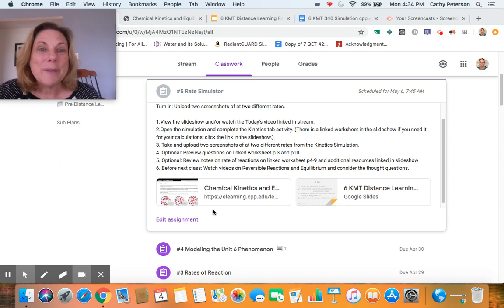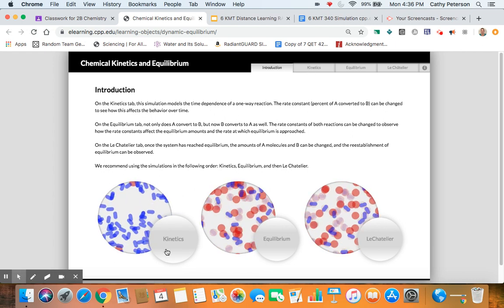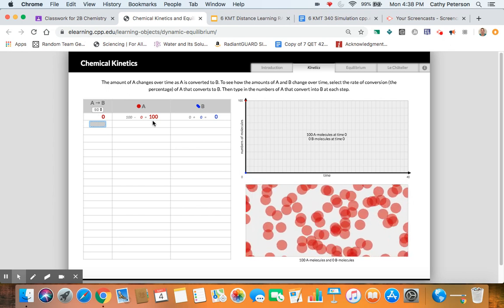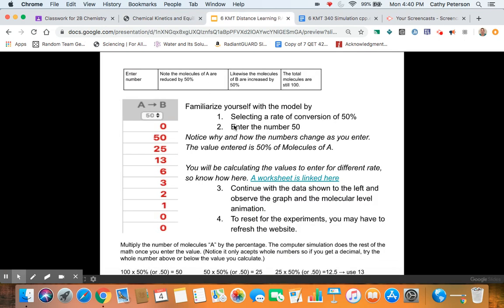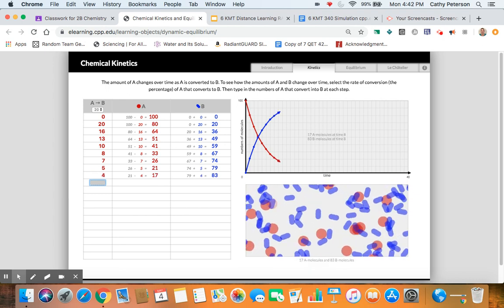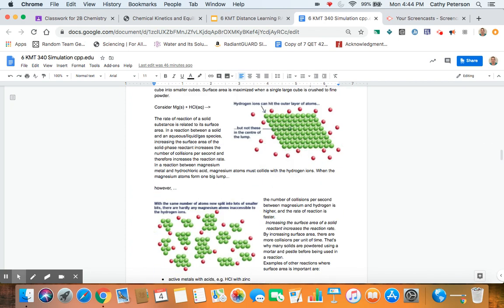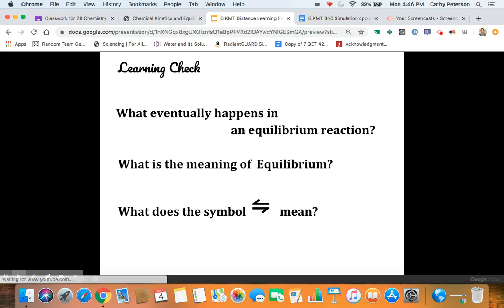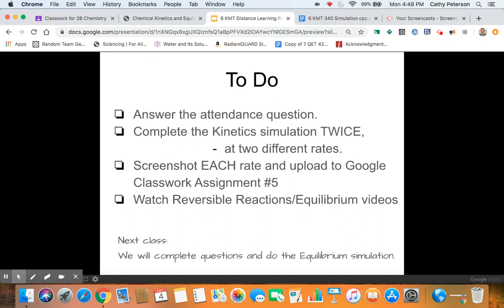Simulation Reaction Rate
Simulation for Rate of Reaction explaned.